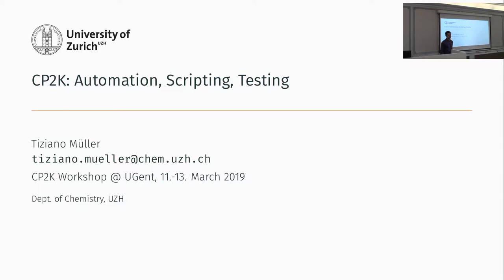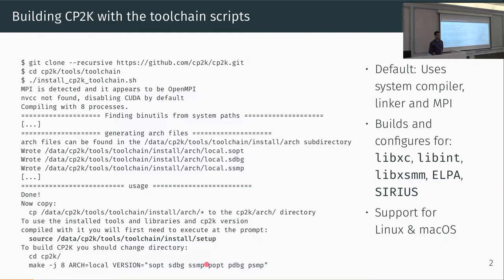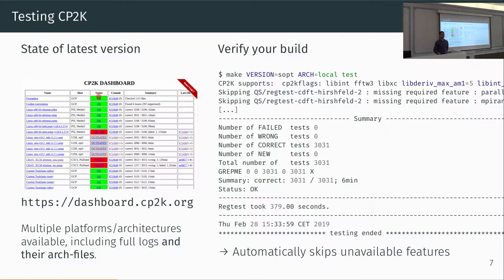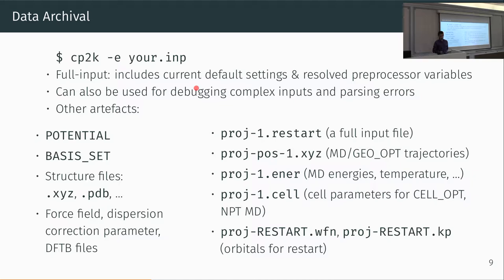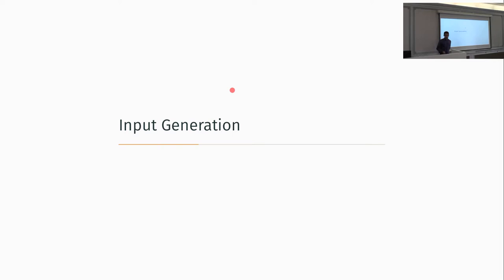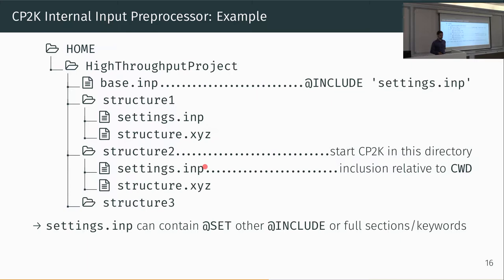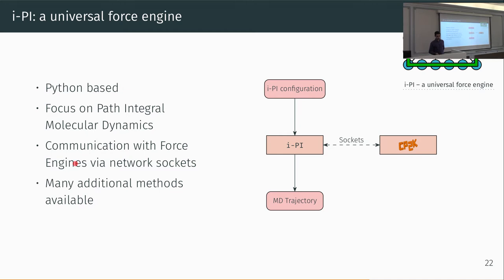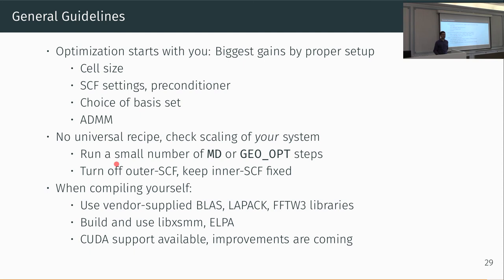Introduction to CP2K (7/7) - Parallelization, Automatization, Input Magic (Tiziano Müller)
Recording of 7th lecture of 3-day introductory course to CP2K at Ghent University, organised by the HPC-UGent team

Lecturer: Marcella Iannuzzi (Univ. of Zürich)